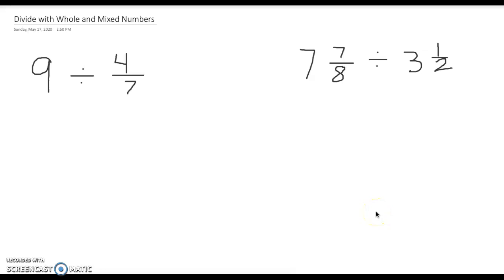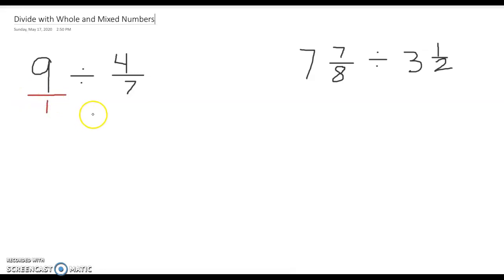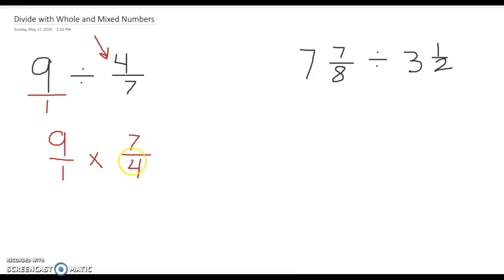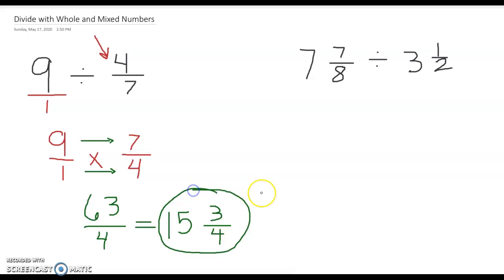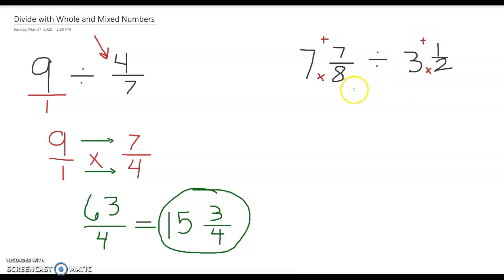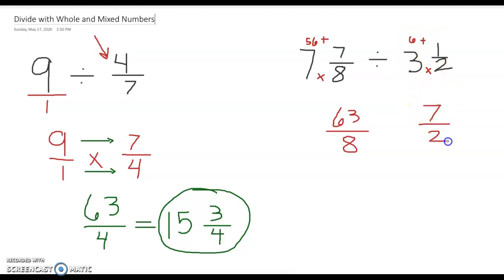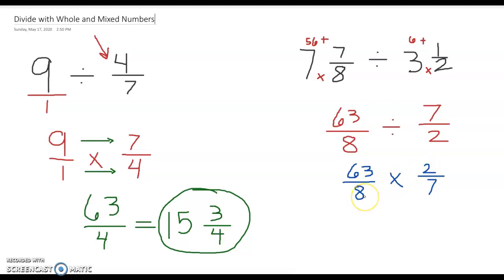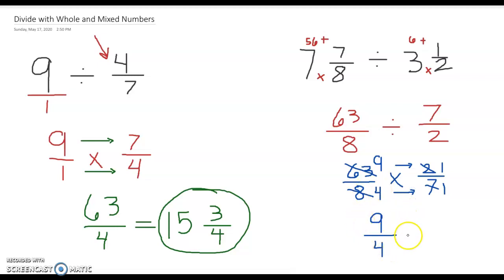Dividie with Whole and Mixed Numbers